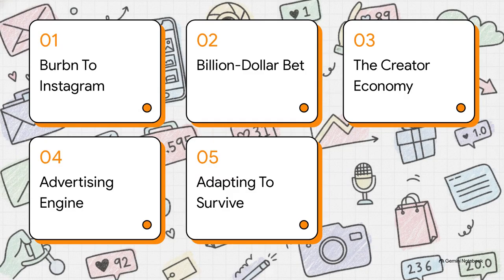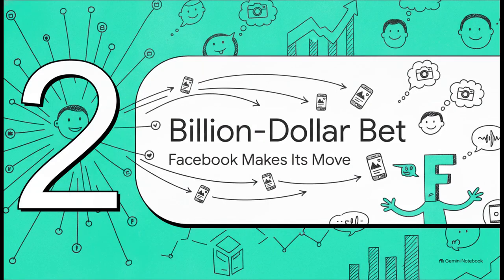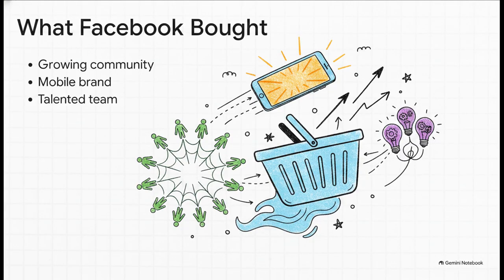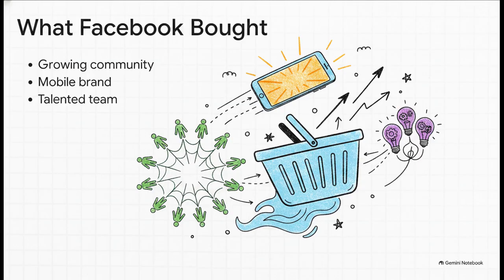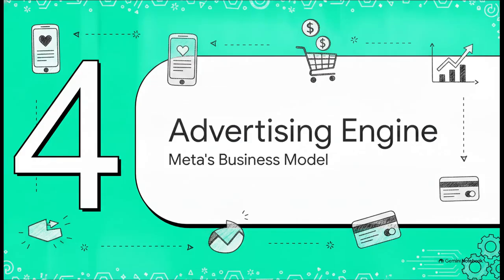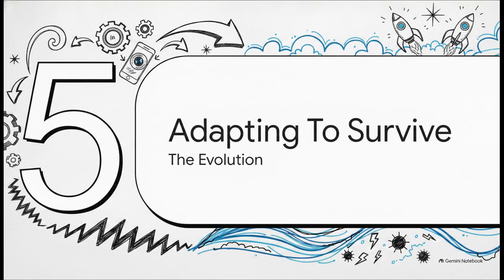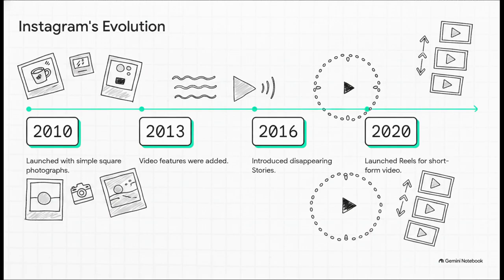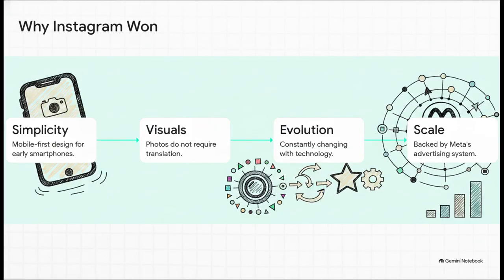Instagram s Creator Economy Instagram: From $0 to a Global Giant | The Incredible Story of Instagram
InsInstagram started in 2010 as a simple photo-sharing app created by Kevin Systrom and Mike Krieger. Just two years later, Facebook acquired Instagram for approximately $1 billion.

But how did a small startup become one of the world's most influential social media platforms?

In this video, we explore the incredible evolution of Instagram — from its early days as Burbn, to its explosive growth, Facebook acquisition, Instagram Stories, the rise of creators and influencers, Reels, advertising, and its place inside Meta.

We’ll uncover the key decisions, innovations, and strategies that transformed Instagram from a simple photography app into a global digital powerhouse.

Topics covered:
📸 The creation of Instagram
🚀 Instagram's explosive growth
💰 Facebook's $1 billion acquisition
📱 The mobile-first strategy
🔥 Instagram Stories
🎥 Reels and the TikTok competition
💼 Influencers and the creator economy
📢 Instagram's advertising business
🌐 Instagram's role inside Meta